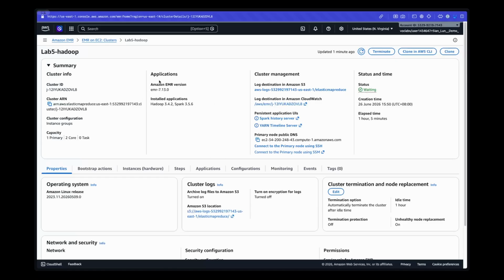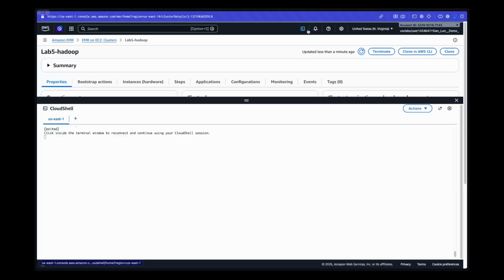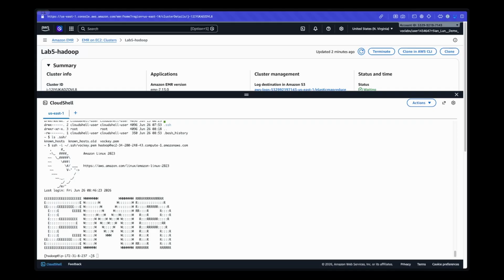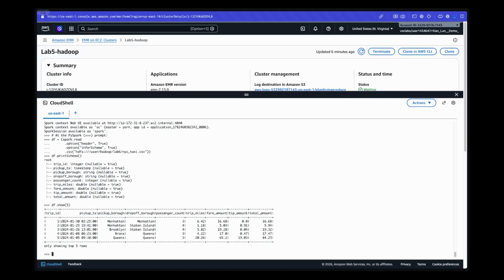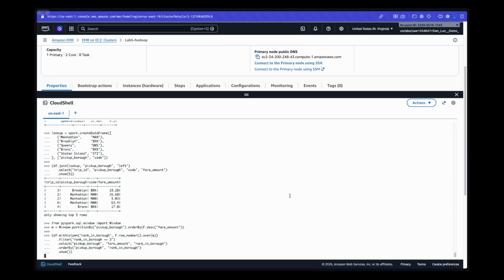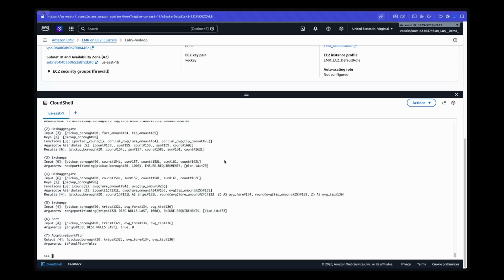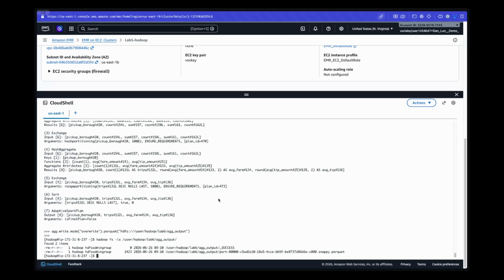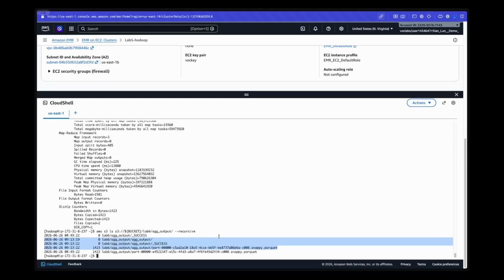More PySpark and EMR Examples - IST3134 Lab6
This video complements the lab 6 exercise for the subject IST3134 at Sunway University, using the AWS Academy Learner Lab environment.

It helps students to continue practicing AWS Elastic MapReduce (EMR) using PySpark and Spark SQL to carry out analysis of a new dataset. It should provide the opportunities for you to get more familiar with using PySpark on EMR.